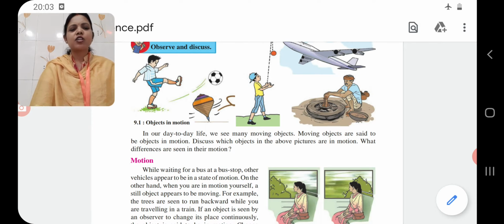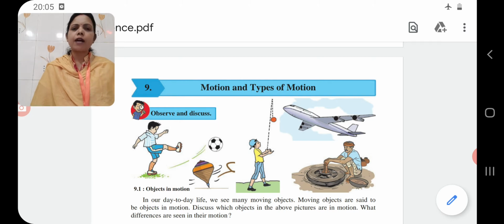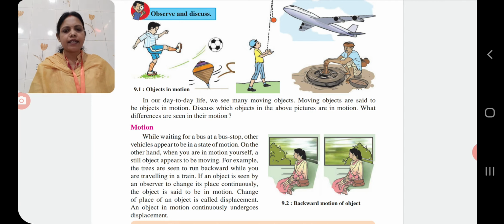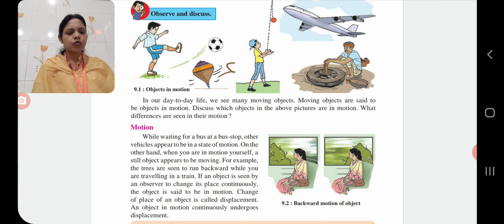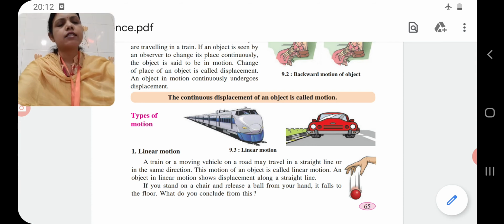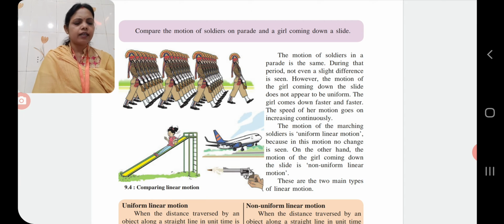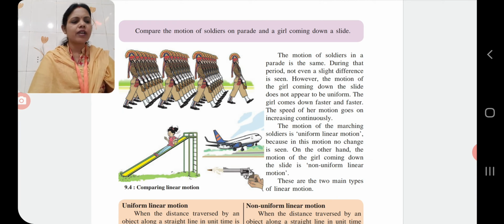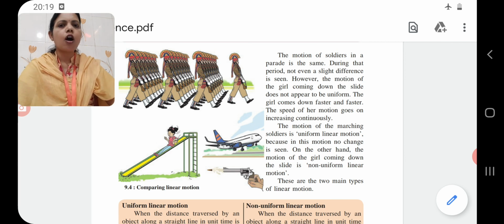Std:VI Sub:Science L.No.9.Motion and types of Motion Date:24/11/20 Prepared by:Nameeta Tr.